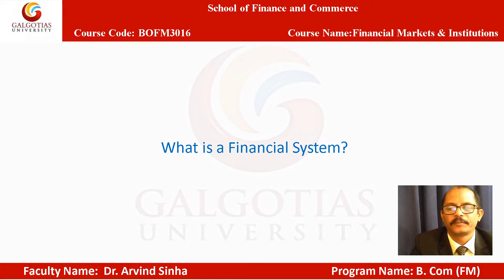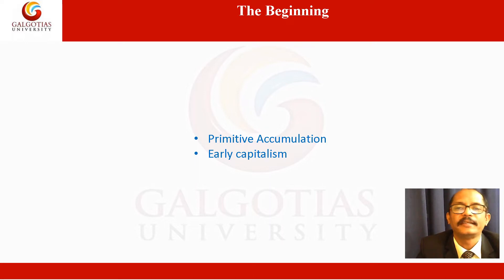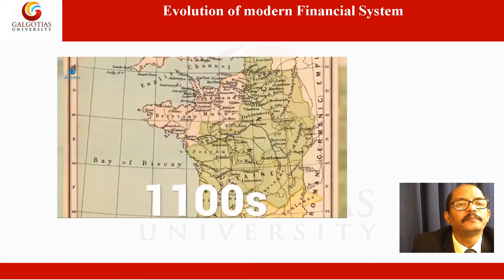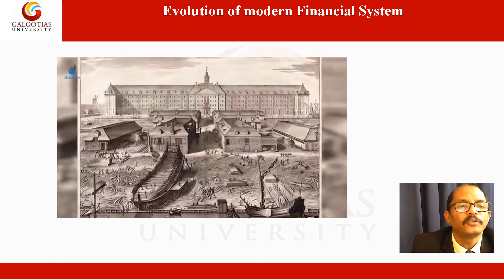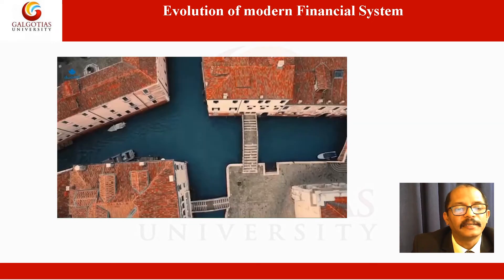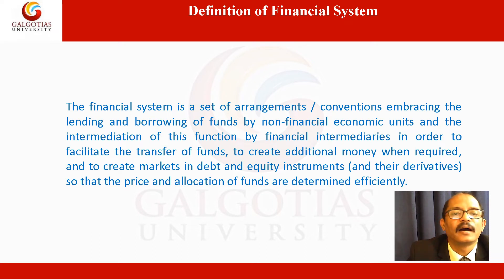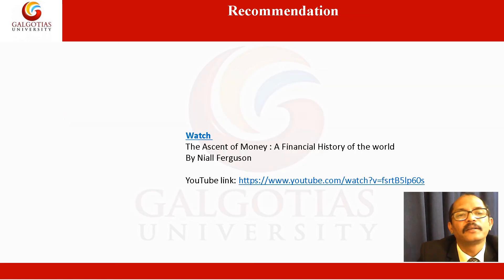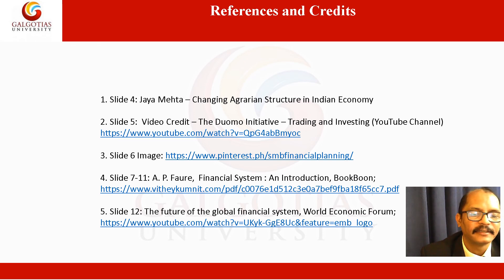BOFM3016, Financial Markets and Institutions: What is a Financial System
What is a Financial System